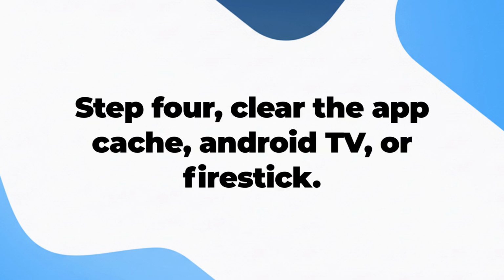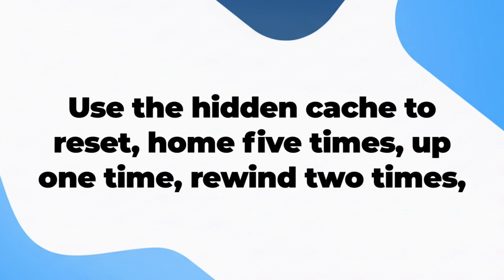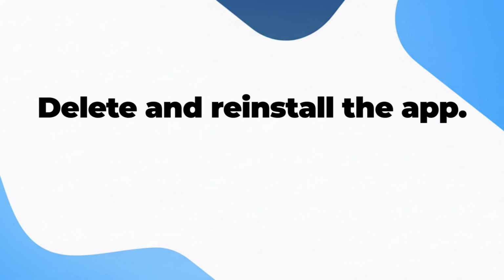How to Fix YouTube TV No Internet Connection Error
Seeing a “No Internet Connection” error on YouTube TV? Don’t worry! In this video, we’ll show easy ways to fix this issue so you can get back to streaming your favorite shows. From checking your Wi-Fi or mobile data, restarting your device, to updating the app, these simple steps help YouTube TV connect smoothly on any device. Whether you’re on a smart TV, phone, or tablet, these tips will make sure your connection is stable and uninterrupted. Say goodbye to connection errors and enjoy seamless streaming today!